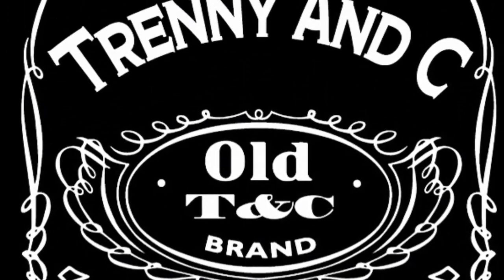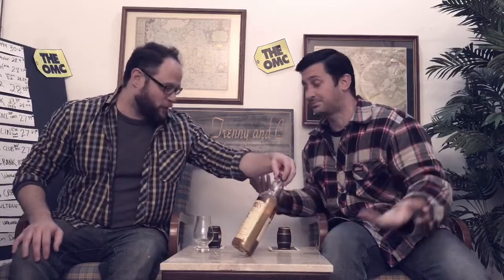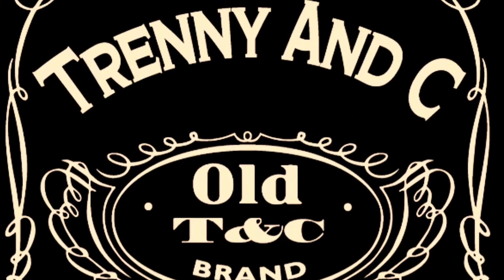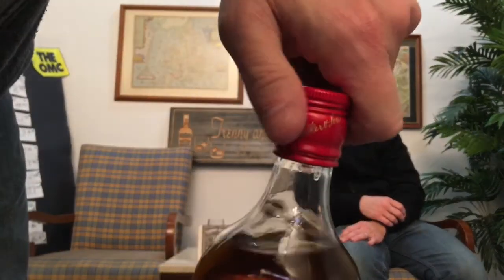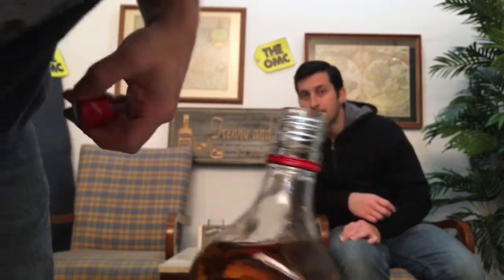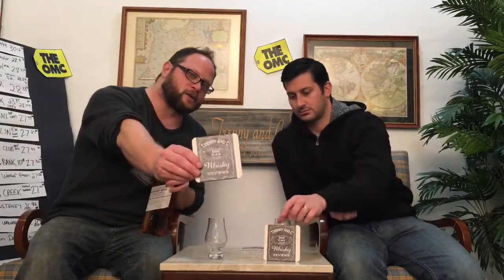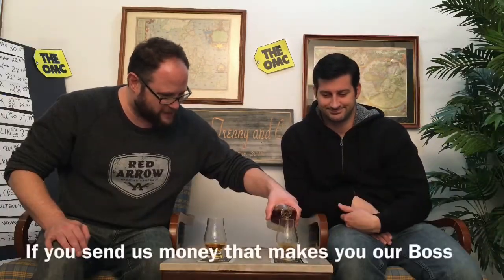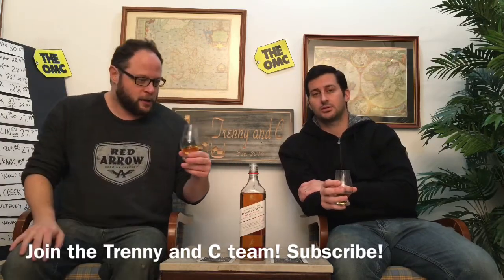Johnnie Walker Blenders Batch Red Rye Finish Blended Scotch Whisky Unboxing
Johnnie Walker Blenders Batch Red Rye Finish Blended Scotch Whisky Unboxing - Trenny and C get their first taste of this new whisky from Johnnie Walker